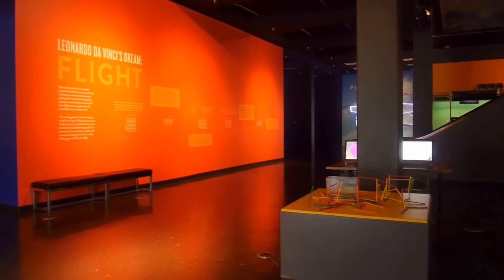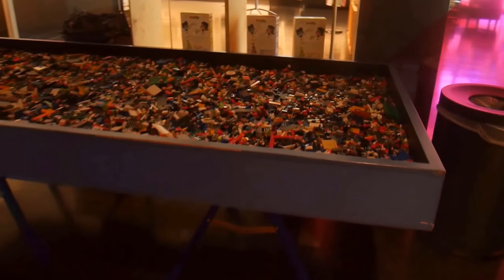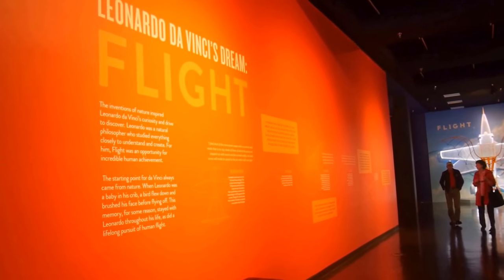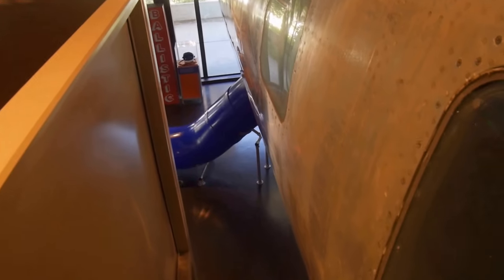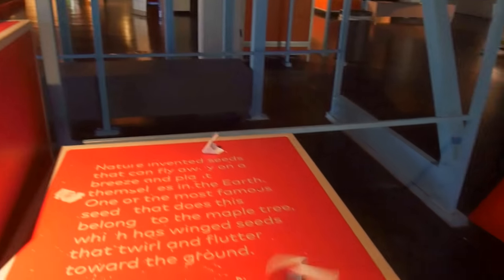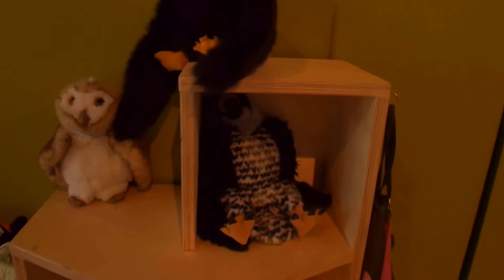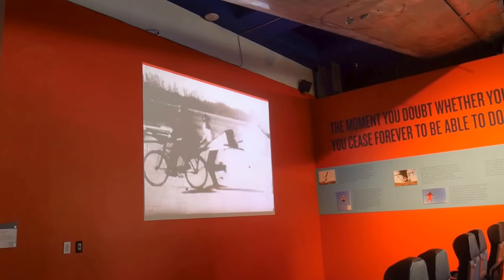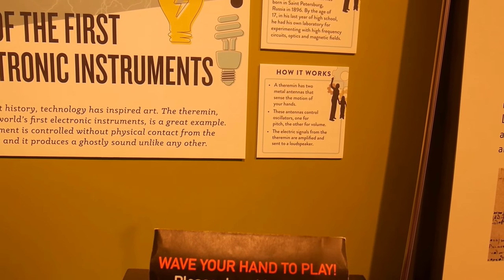THE LEONARDO MUSEUM REVIEW. SLC, UT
That's a marvelous museum. All about creativity, arts, inventions. Very engaging expositions, both children and me (their mom) have enjoyed exploring it. Highly recommended. A part of an ASTC Association, which allows to visit it for free.